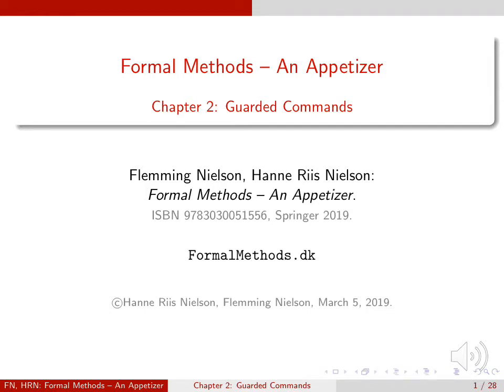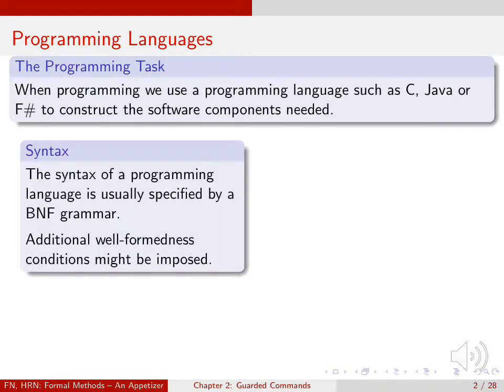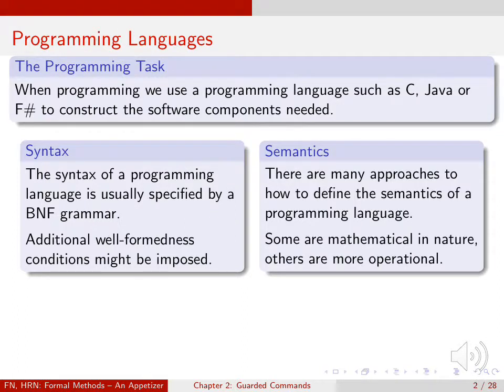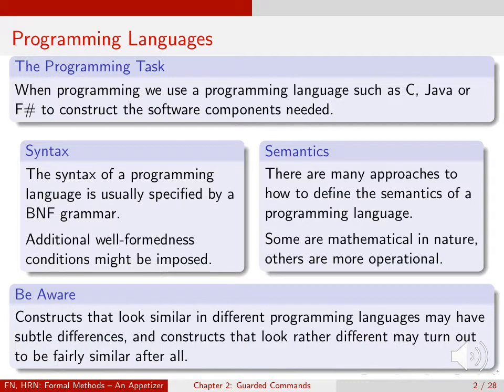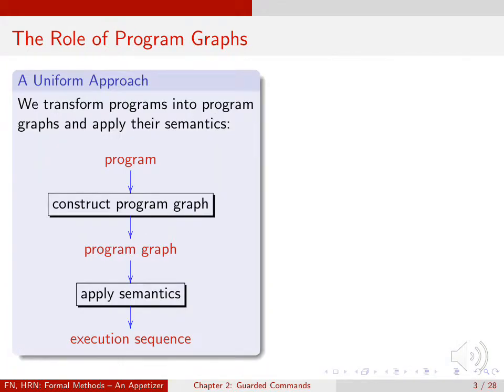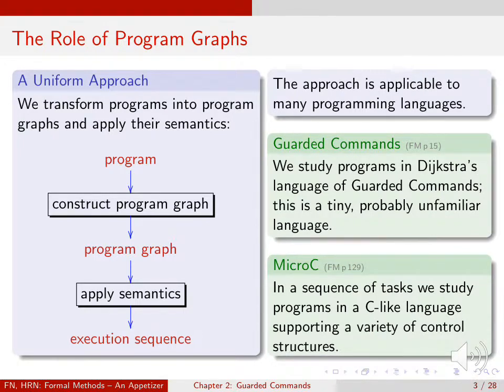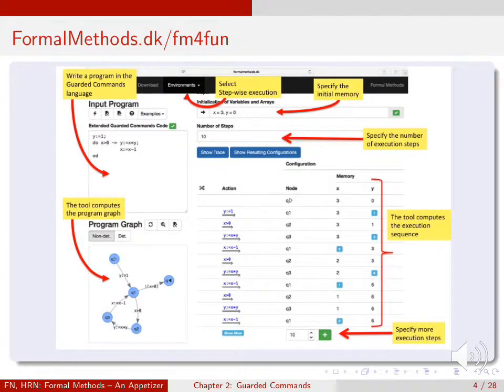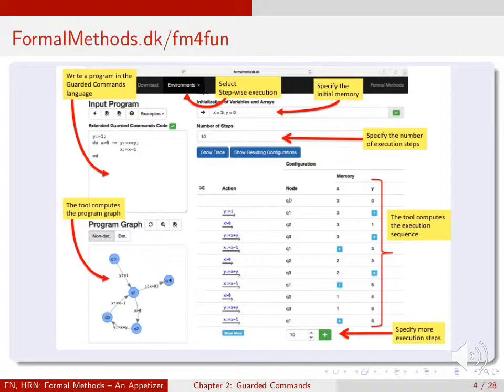FM20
Chapter 2: Guarded Commands